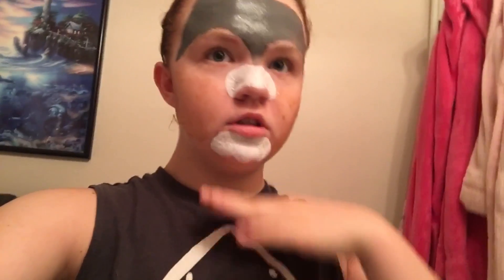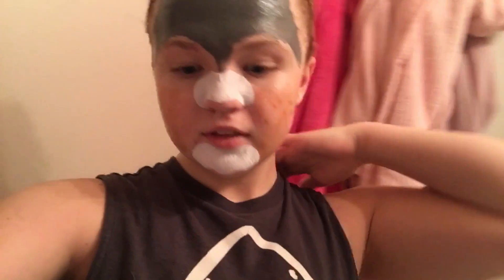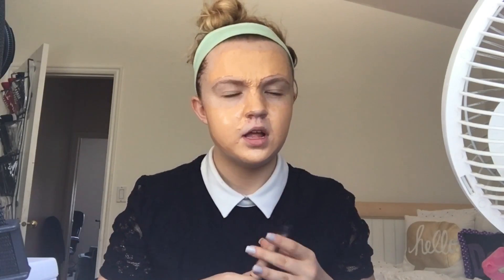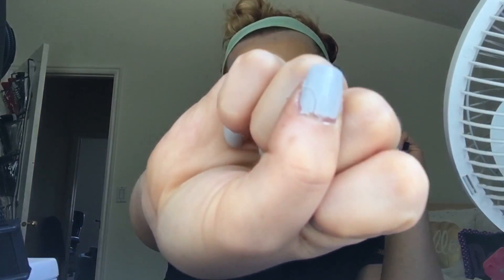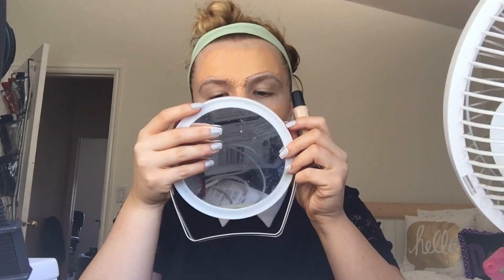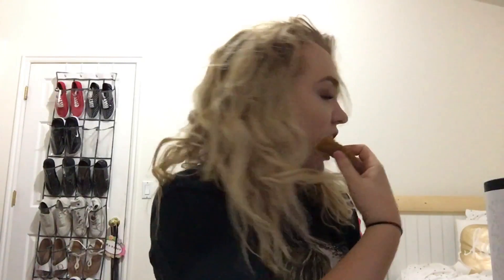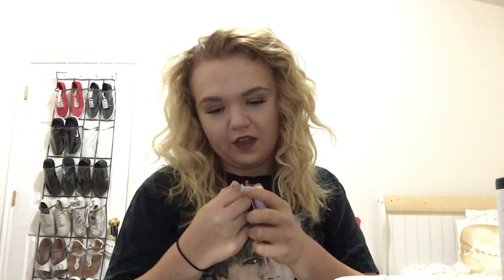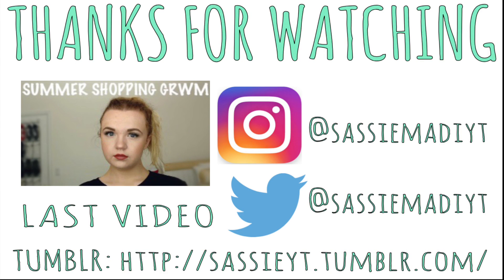2016 WEEK IN MY LIFE #4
In this video, I show you a week in my life for my fourth week of summer.
Upload Schedule:
At least once a week